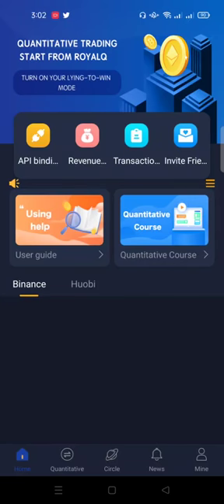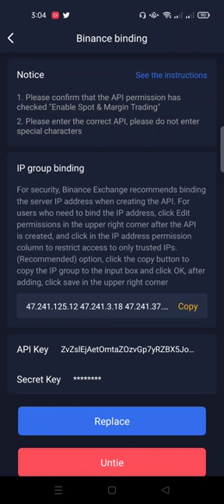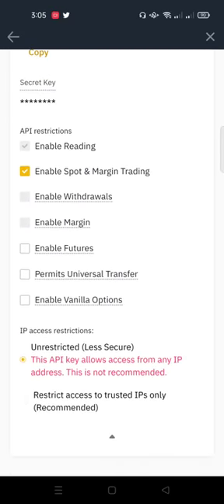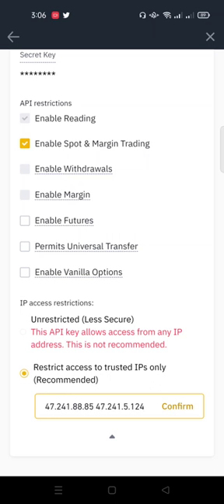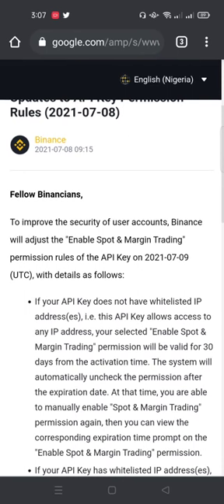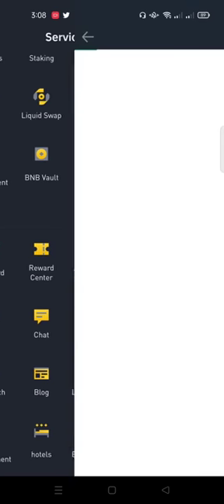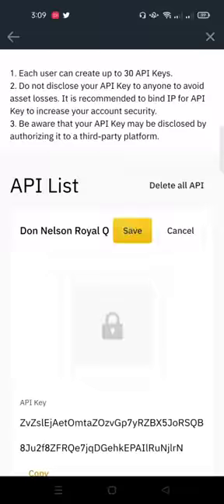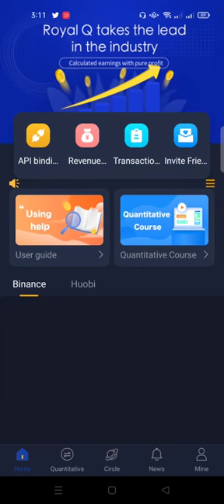How To Add Royal Q Bot IP Address to Your Binance API Settings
ROYAL Q BOT IS THE GAME-CHANGER IN CRYPTO TRADING

Are you tired of losing your MONEY  to 3rd party companies hand(Ponzi schemes) ❓ Are you interested in Crypto trading but you having fear of loss OR you don't know how to go about it❓ Are you an experienced/expert crypto trader or with little  Crypto trading experience❓ Are you tired of not being able to sleep at night all in the name of studying market❓ Are you tired of losing your funds to trading❓ Are you tired of losing profits made on trading back to trade❓ Are you not happy with results getting on your spot trading ❓ Are you fed up with monitoring and analyzing the market ❓

I have Good news for you💃💃💃

Invitation code: 4FRU4

With ROYAL SPOT BOT, no more loss and over-stressed. ROBOT will do it all for you stress-free and the bot is not built for loss😄 but always win.

The BOT built to buy at the market price at the same time buys different dips and sell different trades open at both bull and bear...With ROYAL BOT you will be making a reasonable profit with no stress.

Join Us On WhatsApp Group Let's Work Together